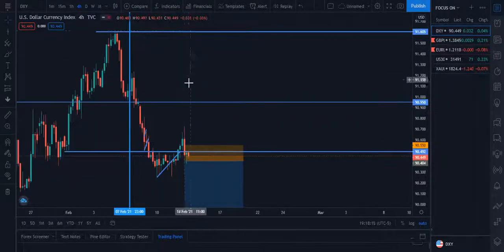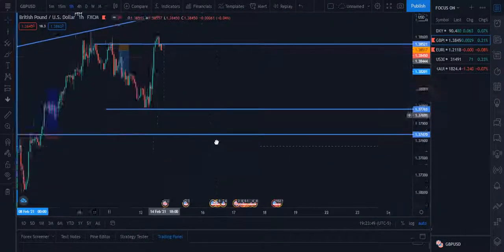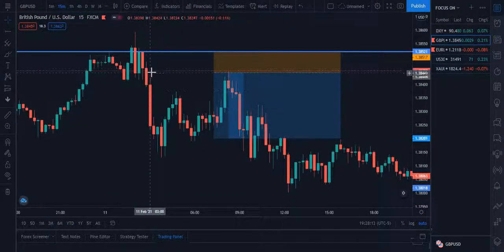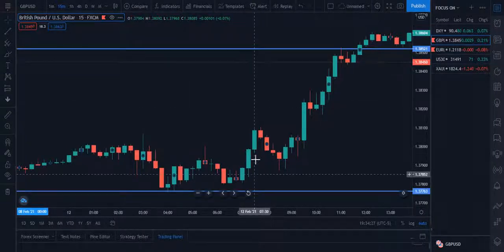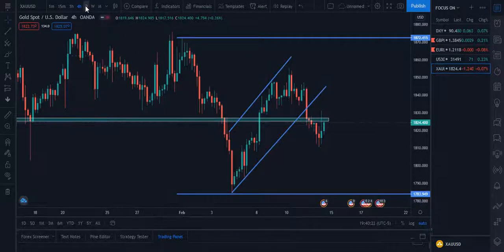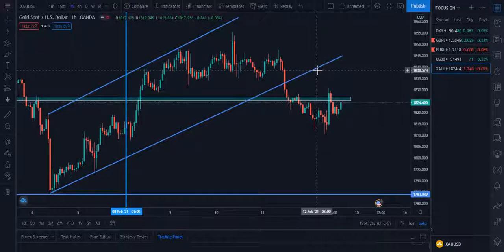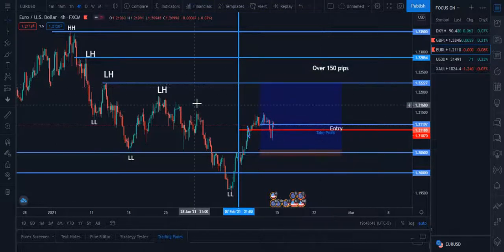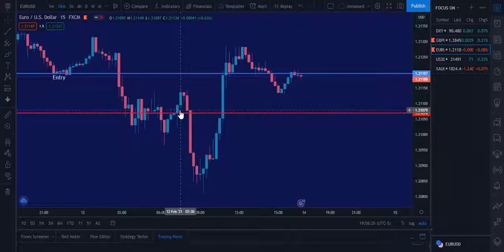DXY/GBPUSD/US30/ XAUUSD(GOLD)/EURUSD Weekly Re-cap analysis 08-12 Feb (Week2)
DXY: 01:50
GBPUSD: 04:18​
US30:  19:03
XAUUSD: 23:13
EURUSD: 28:13